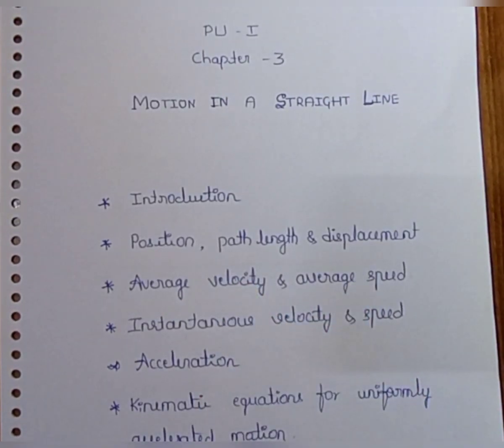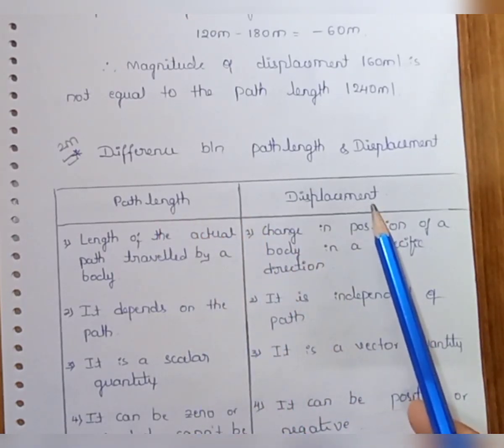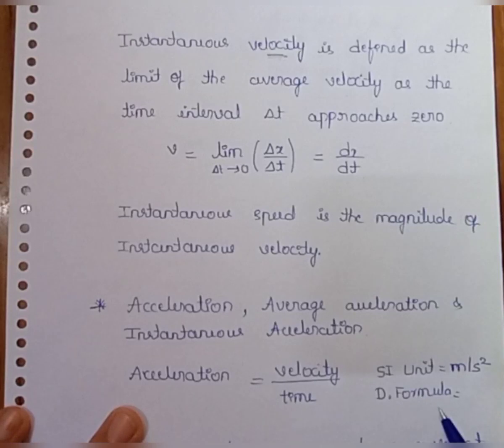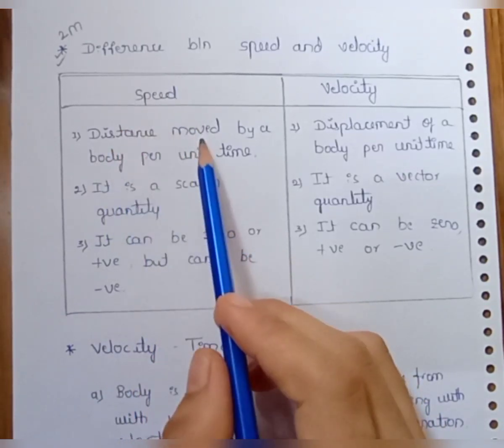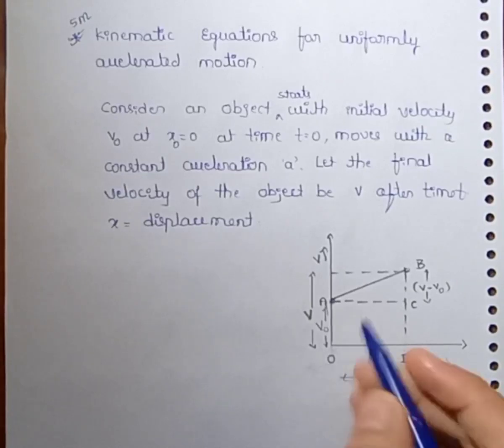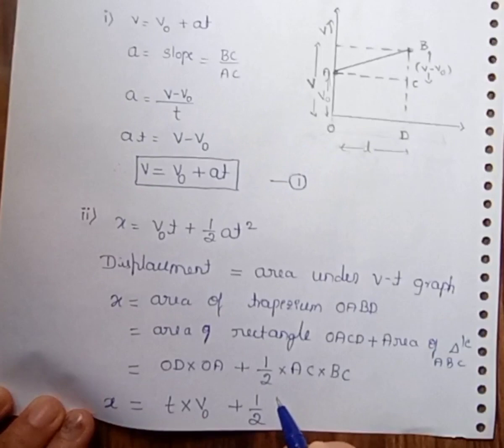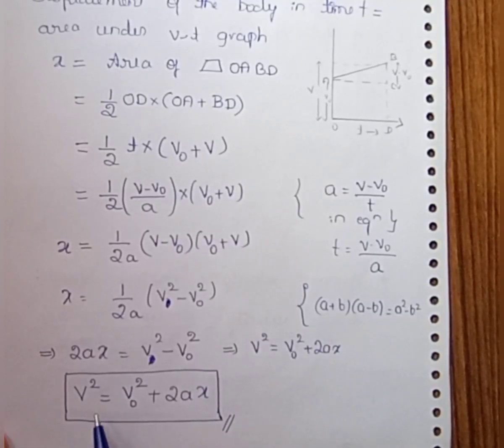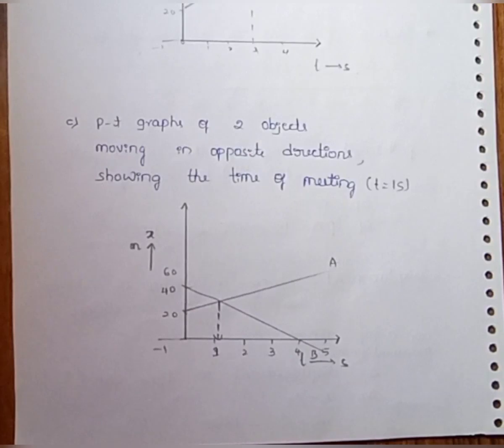MOTION IN A STRAIGHT LINE - 11 std PUC Science, In ONE SHOT|Kannada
Hello Students!!

In this Channel we will discuss about PUC 1st
year Chapters In English and Kannada... Here we
will learn about Important topics. Questions and
Answers of each chapters

Students if you have any doubt regarding your
syllabus you can drop a comment. I will explain
about it.

In this video I explained important topics of motion in a Straight line of 1st PUC 3rd chapter..

Covered Topic In this Video:

Motion in a Straight line 1 PUC 3rd Chapter

0:00 Intro
0:47 About Motion, path length & displacement
4:15 Difference between path length & displacement.
6:12 Defination of average velocity & speed
7:03 Defination of instantaneous velocity & speed
12:15 Difference between speed & velocity
13:37 Velocity- time graph
16:34 Kinematic equations for uniformly accelerated motion
25:18 Relative velocity

[Video Tags]
motioninastraightline- 1stpuc
motioninastraightlinepuc3rdchapter_in simpleway